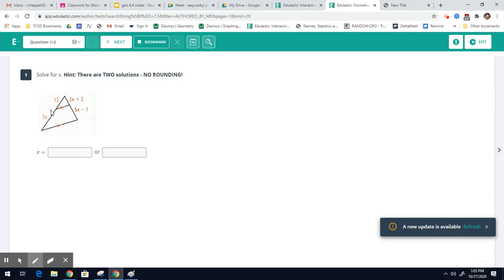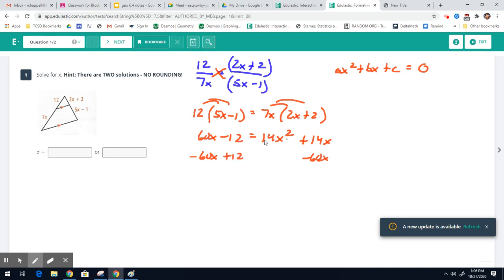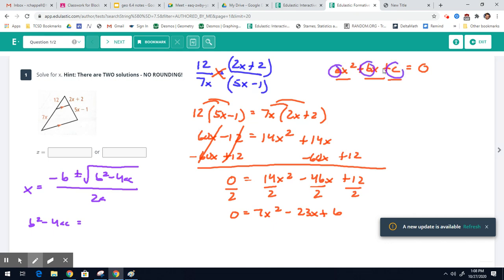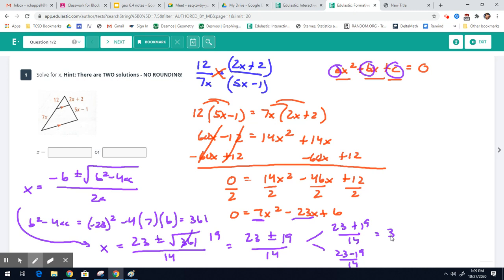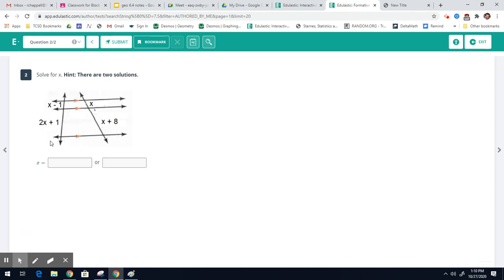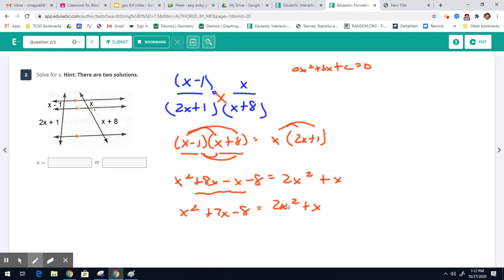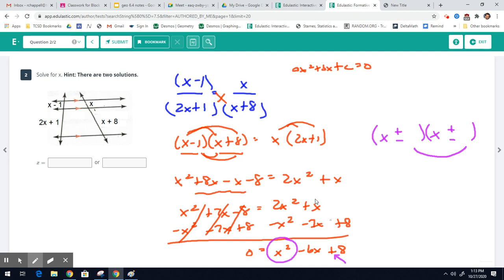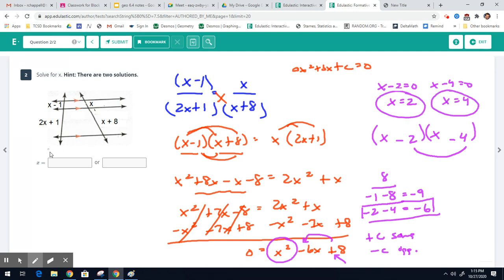hon geo 7.5 - proportions with quadratics